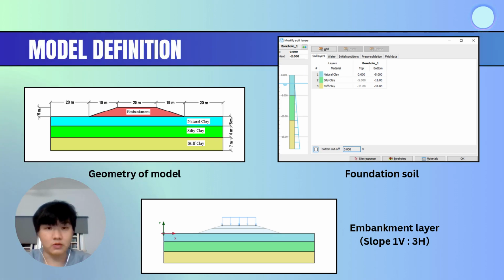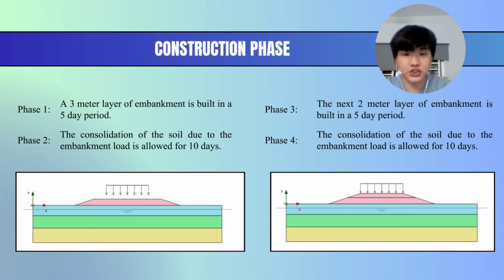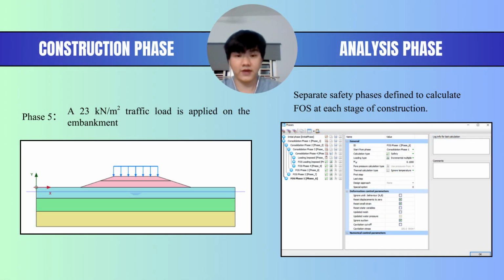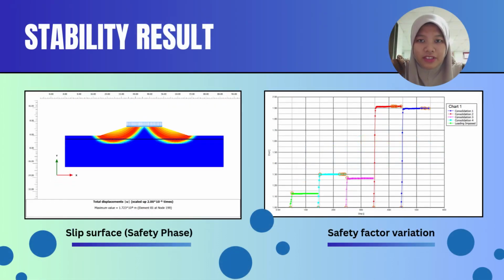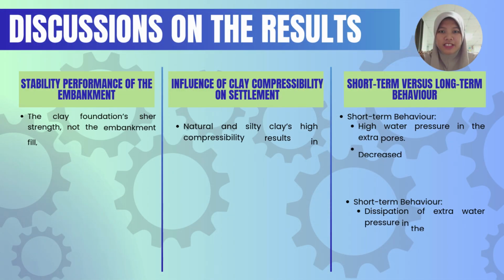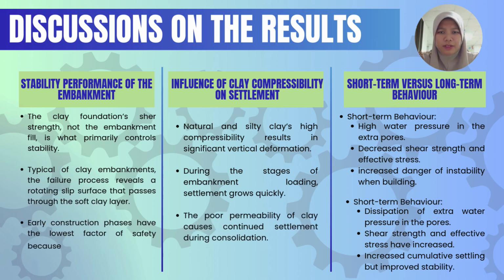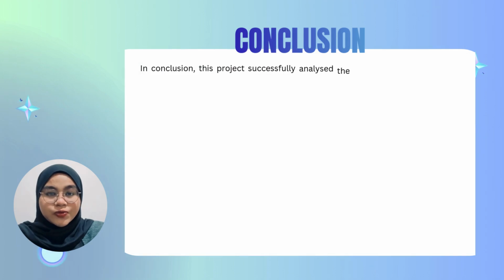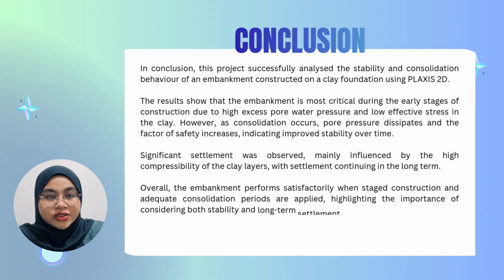GROUP 8 - STABILITY AND CONSOLIDATION ANALYSIS OF AN EMBANKMENT ON A CLAY LAYER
KKCE4113 FOUNDATION ENGINEERING

GROUP MEMBERS:
CHAN YI QING (A192696)
NURIRDINA BINTI MOHD NORARFIAN (A193574)
NUR SYABILA BINTI HASMI (A195064)
NUR NADHIRAH BINTI MAULUD (A196173)